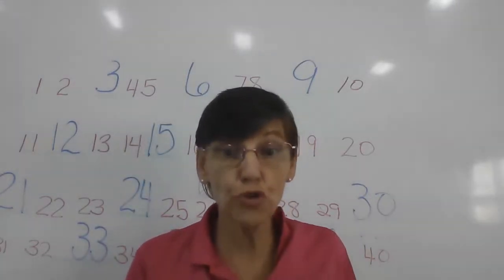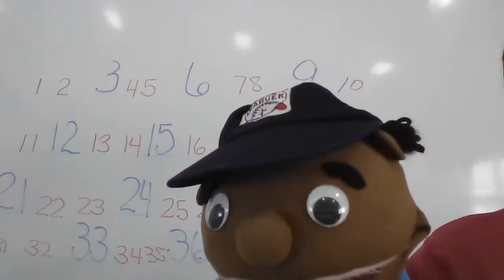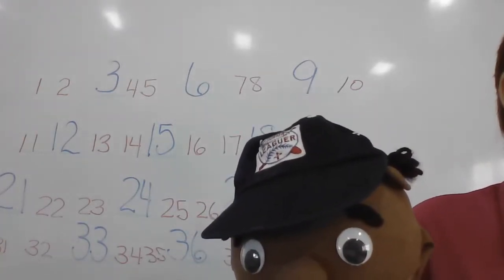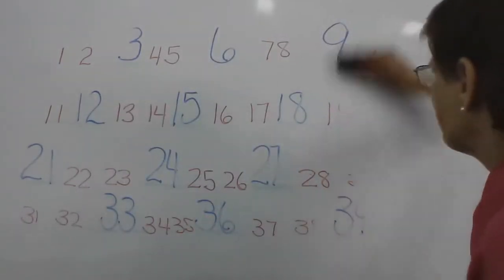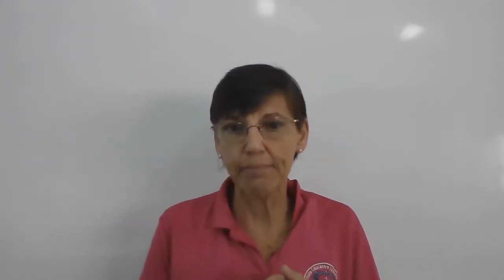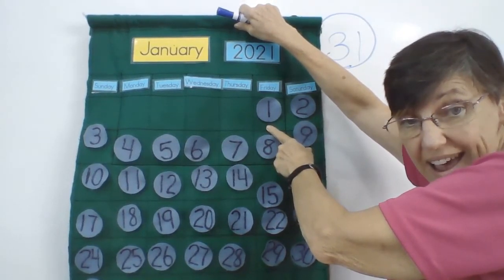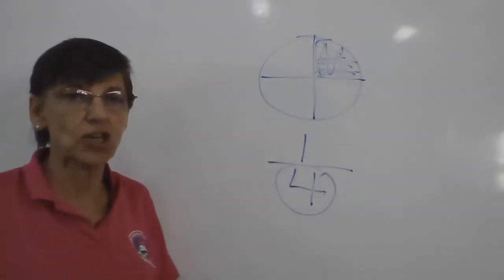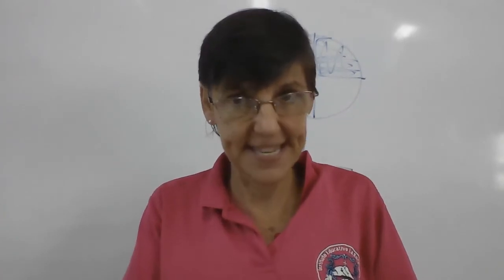Martes 18 Primer Math 18+2